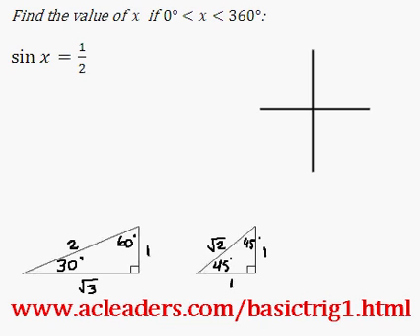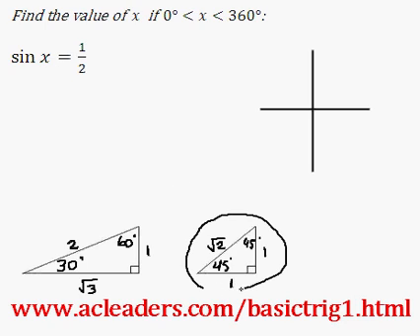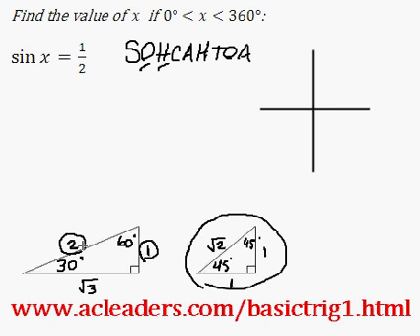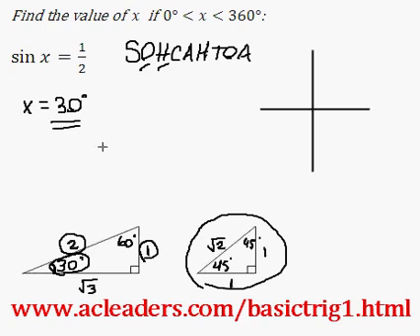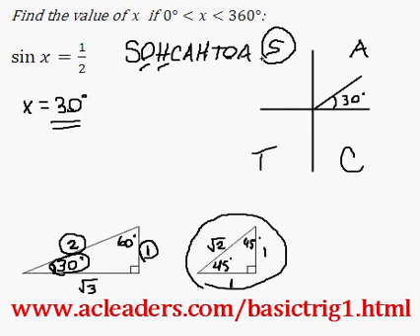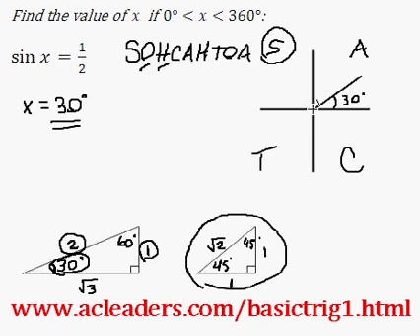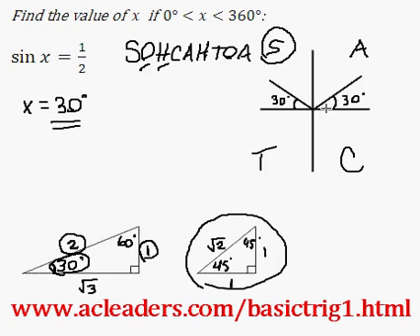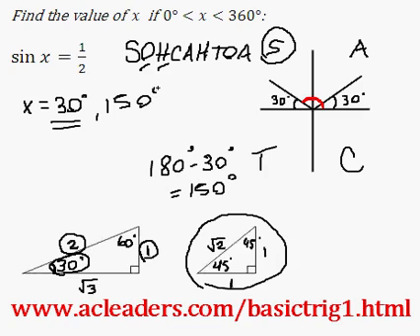Basic Trig - Simple trig equation (solving for 'x') - EASY Solution!!!!! (Pt.1)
Solving for 'x' when sin(x) = 1/2